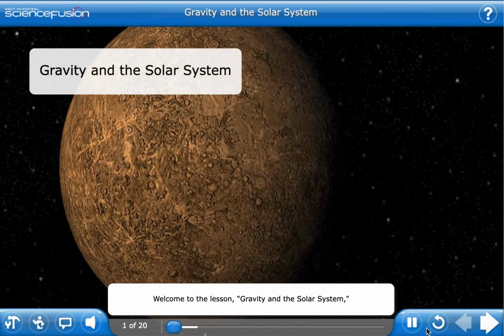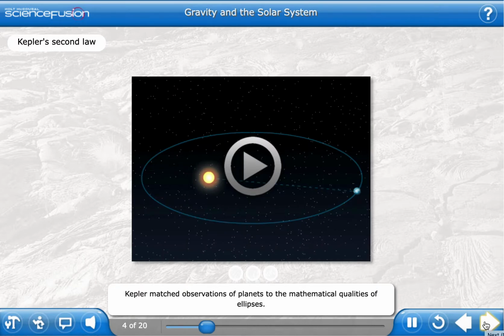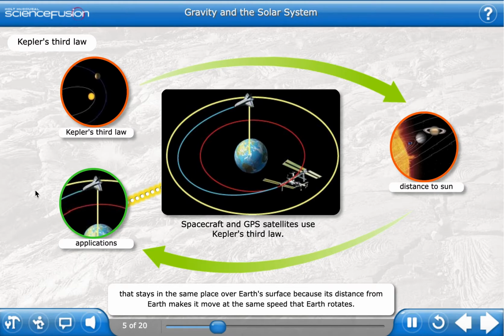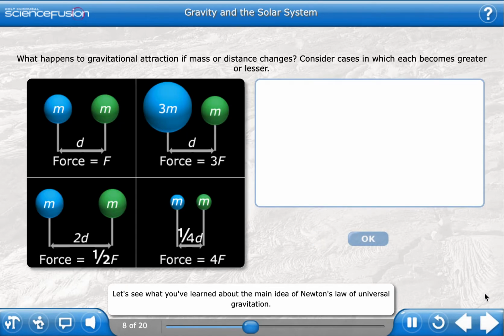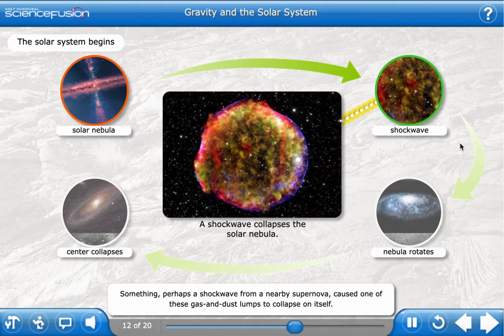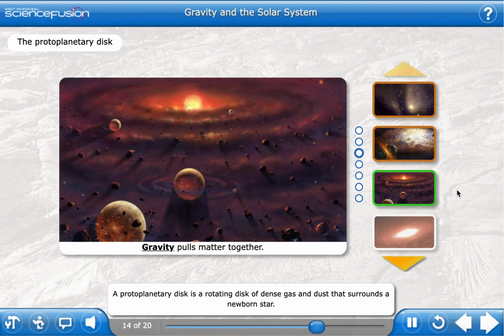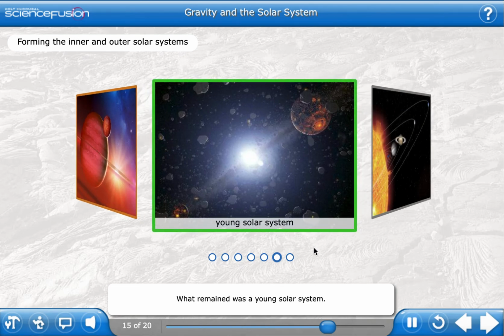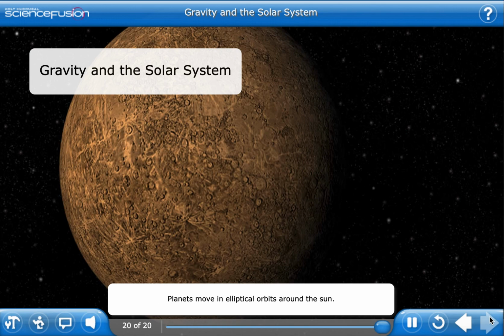Module G Lesson 2 2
Science Fusion